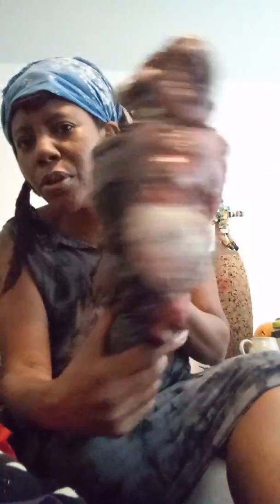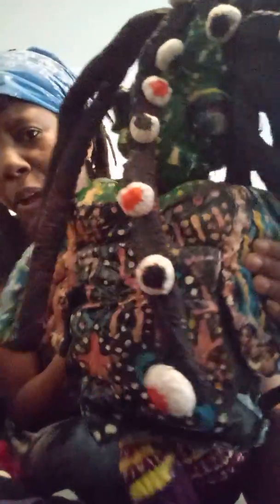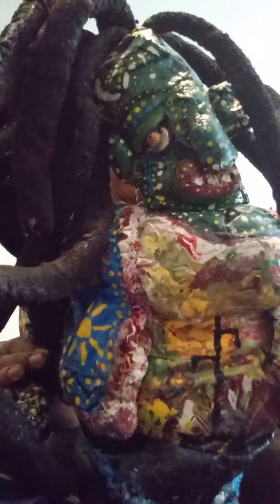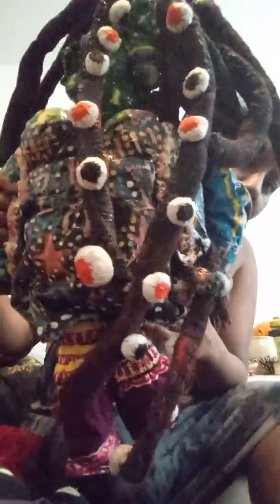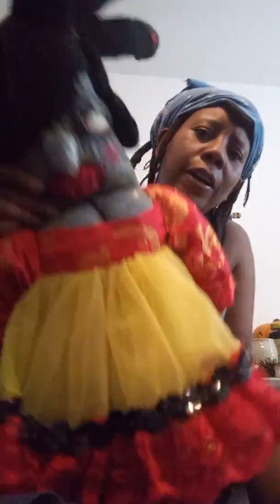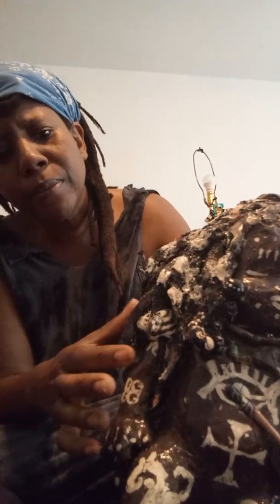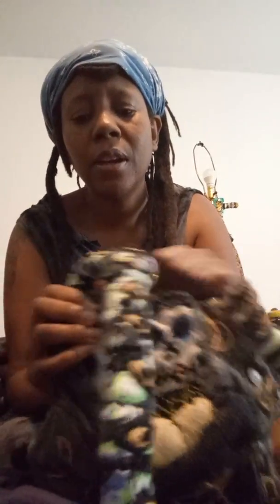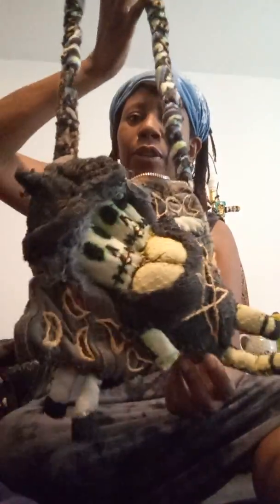Upcycled Recycled Horror /Halloween Fabric Art Dolls